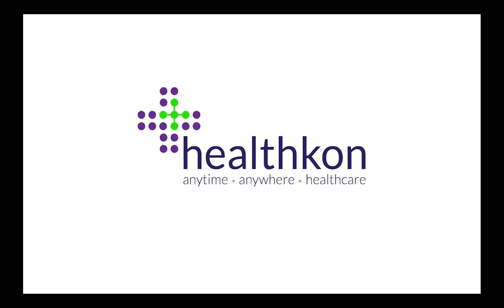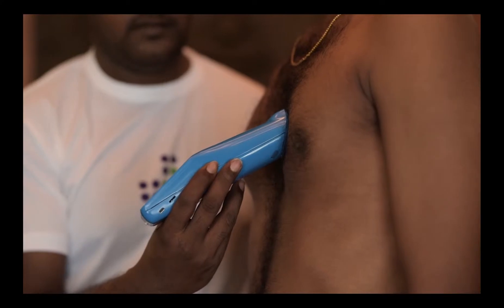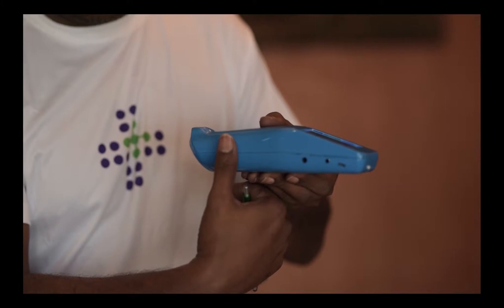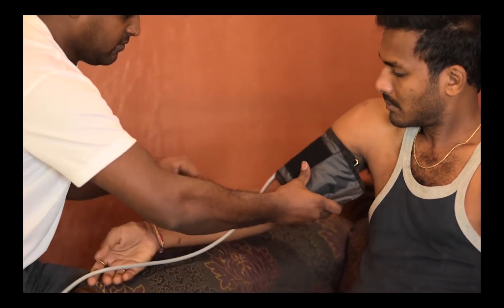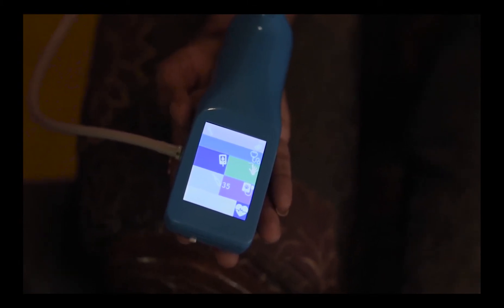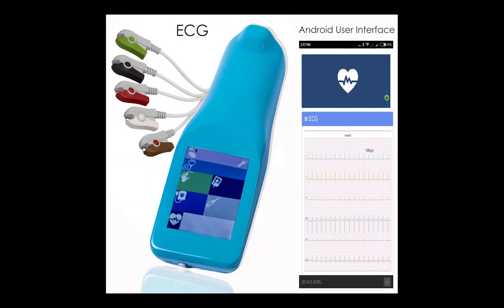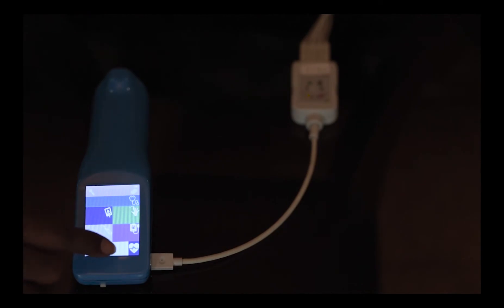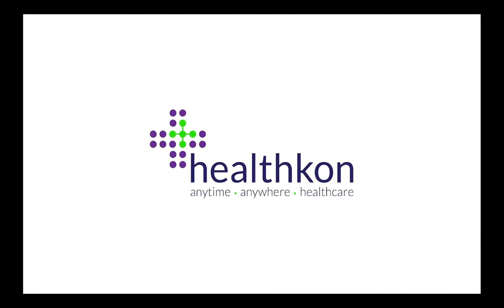Healthkon ASHA+ Training Video (English)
Digital Health Solutions from Healthkon enable healthcare providers to deliver accessible, affordable and efficient healthcare to the underserved, globally.
Recognized amongst the Top 50 Healthcare companies by the International Forum for Advancement in Healthcare (IFAH) and underlying philosophy of “Innovate to Dominate”, Healthkon constantly stays ahead of the demand curve to provide cutting EDGE solutions to Care Providers and Hospitals. The vision aligns with SDG 3.0 of UNDP, wherein, ‘Universal Health Coverage’ is a goal and the aim is to bring equitable and accessible healthcare to the last mile. The mission, therefore, is to build patient-centric solutions that provide care delivery at the ‘point of care’.
Healthkon’s connected care solutions comprise the full-stack offering of
a) remote monitoring devices
b) delivery platform on an Android phone coupled with teleconsultation connectivity
c) a cloud-hosted EHR repository

Healthkon ASHA+ Training Video - How to accurately use device, take readings, etc.